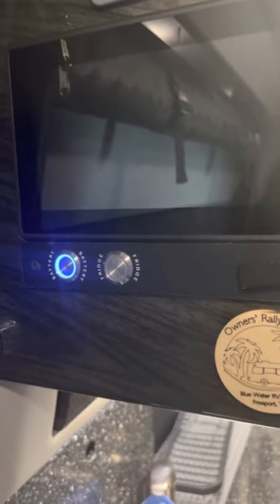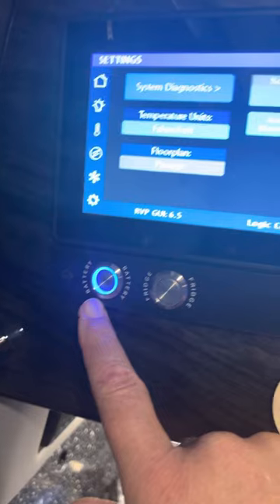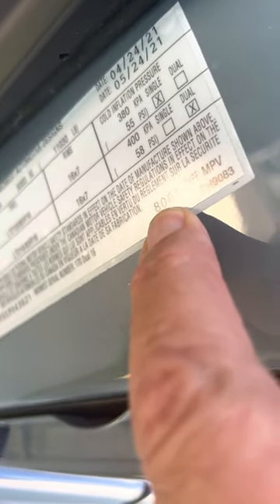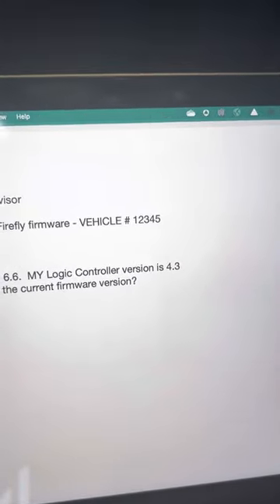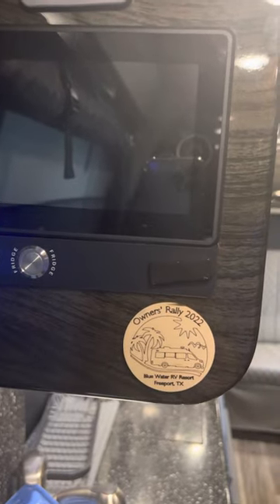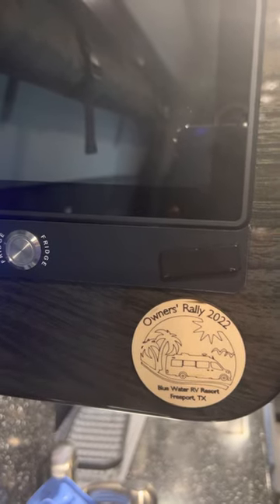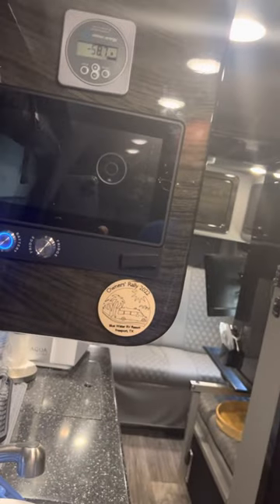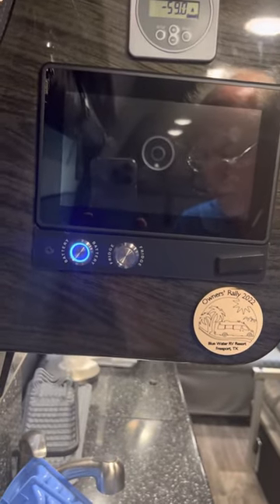Updating your Firefly firmware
How to discover what firmware and controller versions your MAD rv has installed￼. Midwest Automotive Designs OFFICIAL owners channel